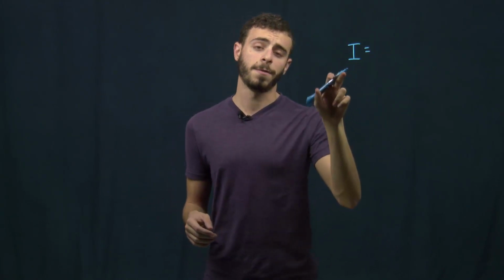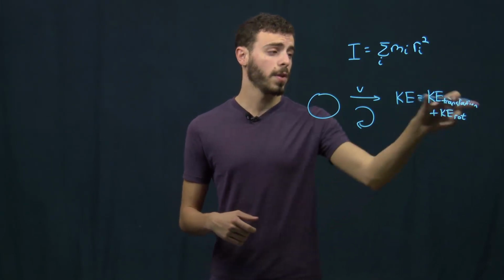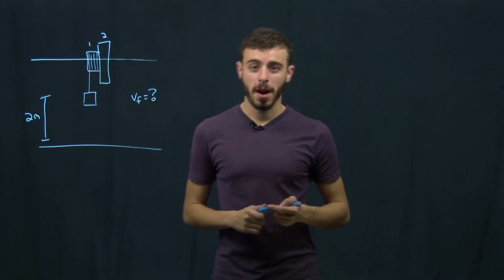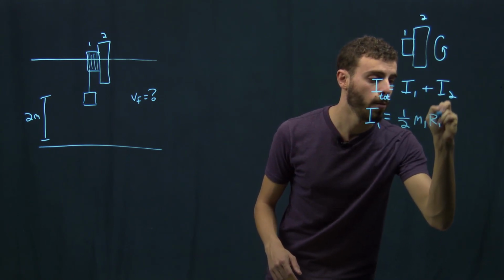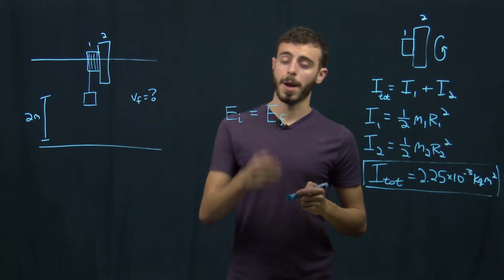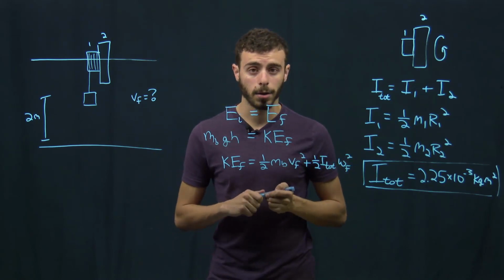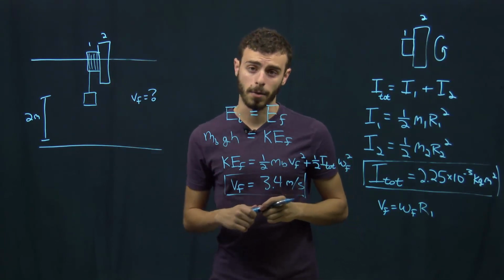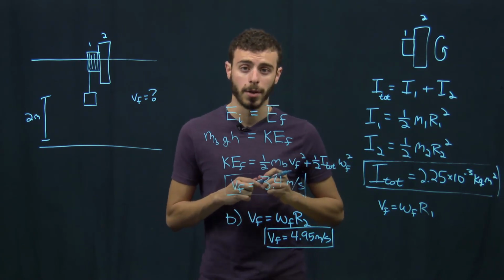Rotation of Rigid Bodies: Moment of Inertia and Rotational Energy \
Moment of Inertia and Rotational Energy [12:16]